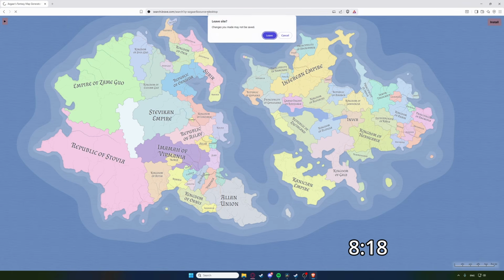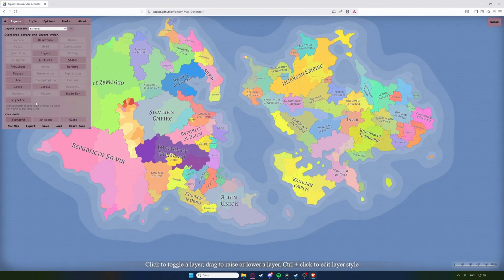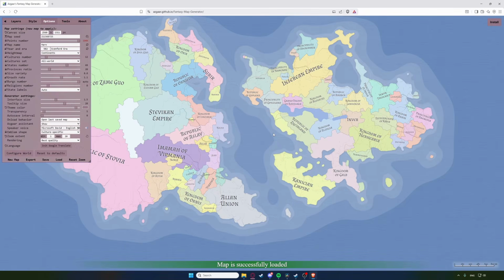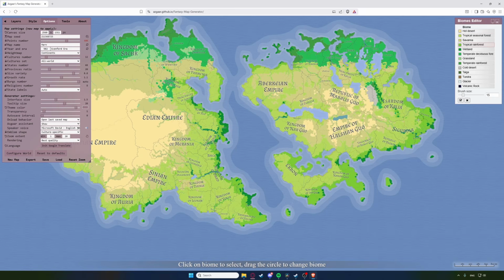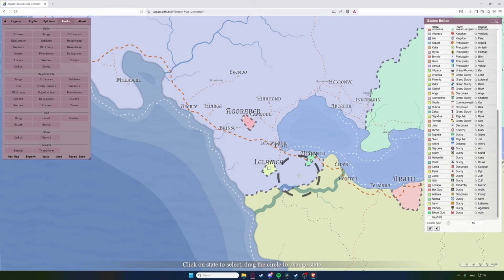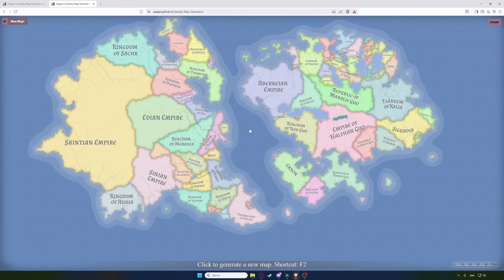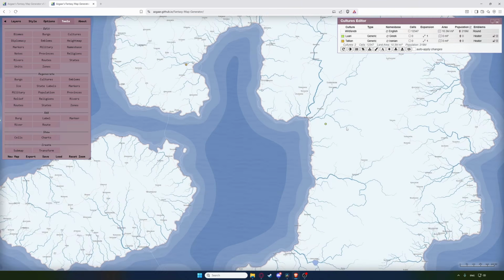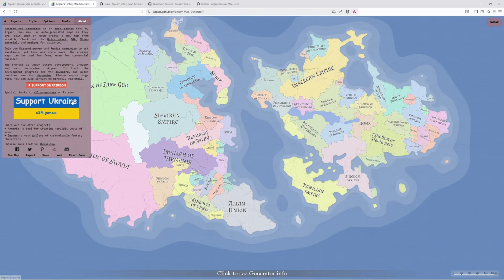[Remastered] Azgaar's Fantasy Map Generator Tutorial Part 1: Basics and Creating your own map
In this video I cover the basics of viewing and editing your map so that you can get started right away.  I remastered this video in higher definition and added a few extra parts due to many questions about them.

0:00 Introduction
0:29 Saving your map
1:09 Layers and Map View
2:35 Units
3:06 Editing Landmass
4:55 Biomes
5:41 Political Landscape
7:52 Map Exporting
8:18 Creating From Scratch
11:55 Extra Resources

Remastered